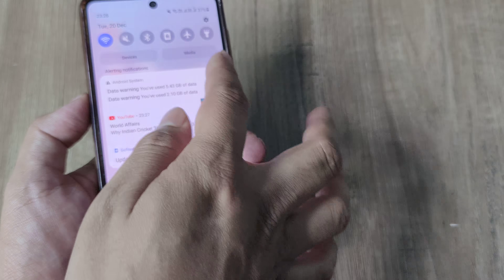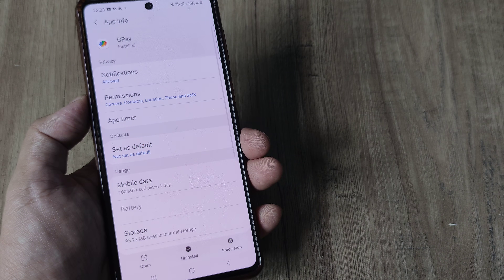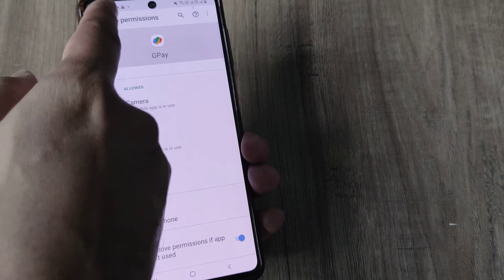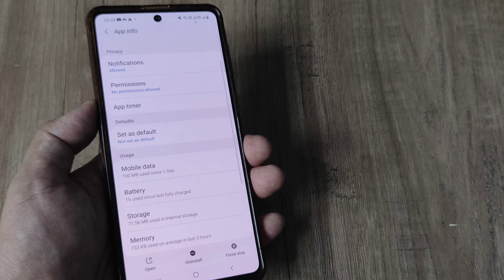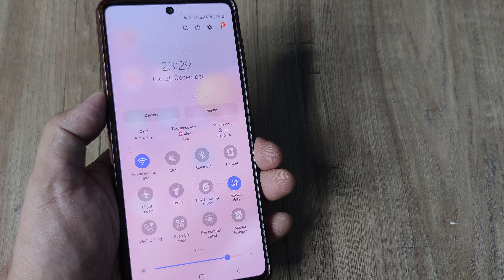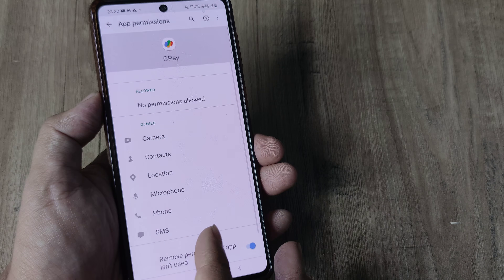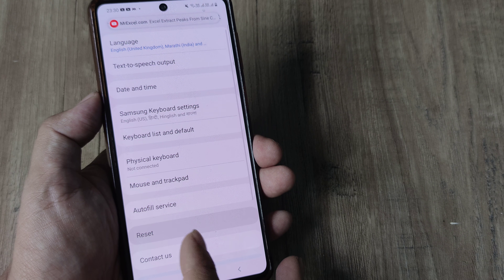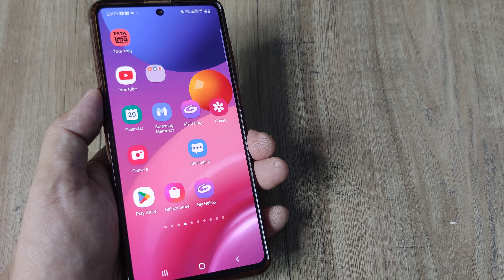how to fix otp not recieved on android